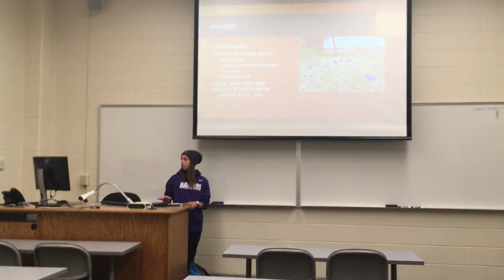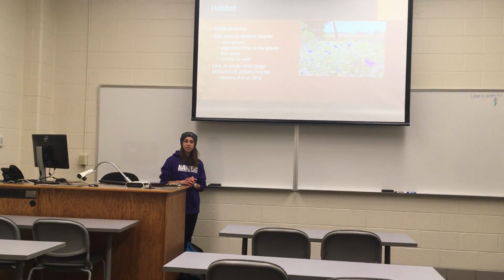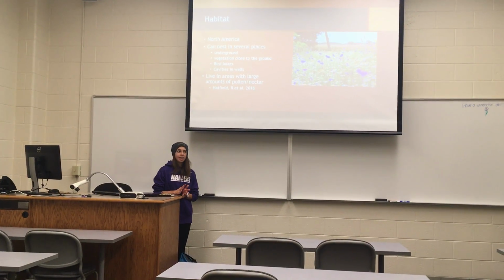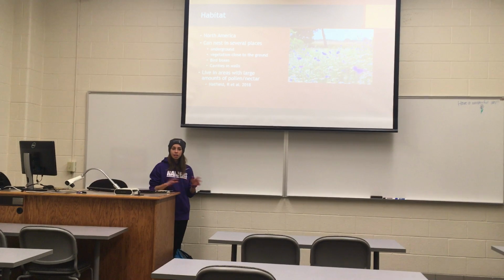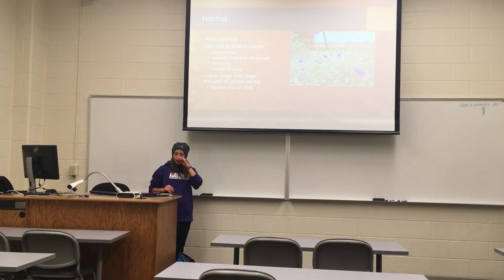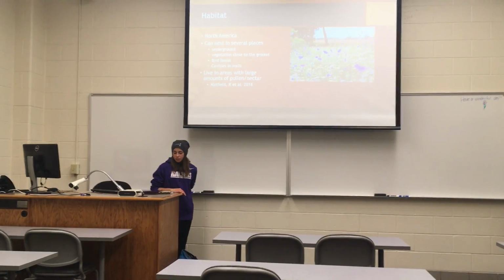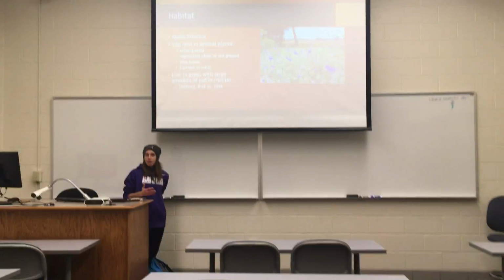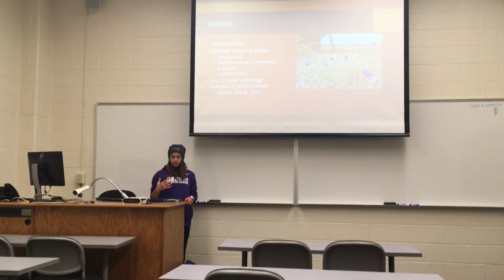Bio 141 video